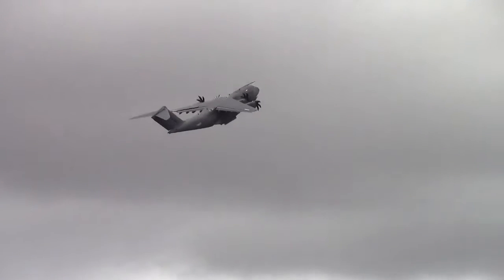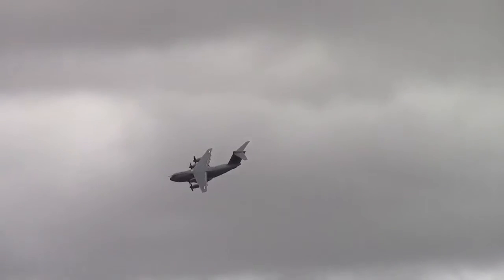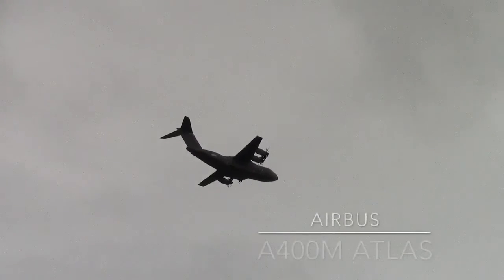RIAT 2015 Airbus A400M ATLAS AT RIAT 2015 Friday rehearsal.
Airbus A400M ATLAS AT RIAT 2015 Friday rehearsal.